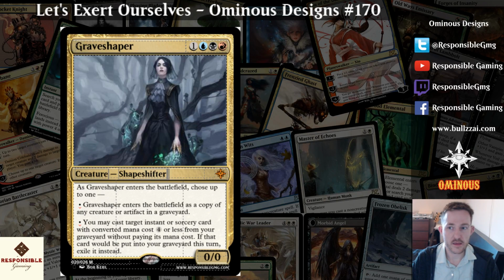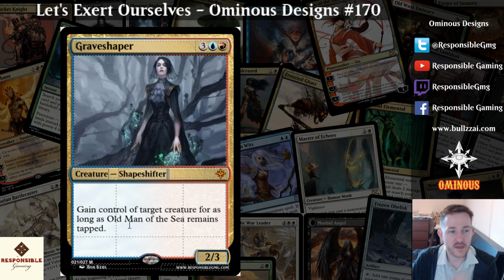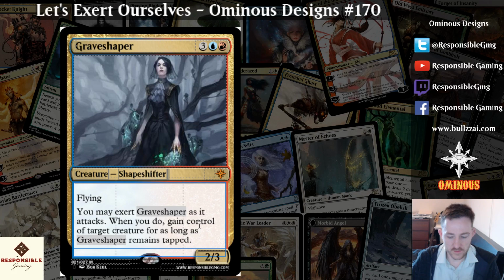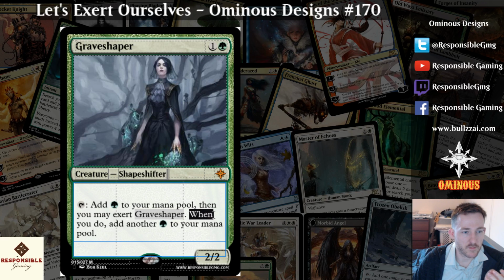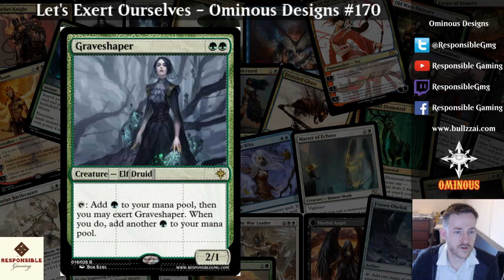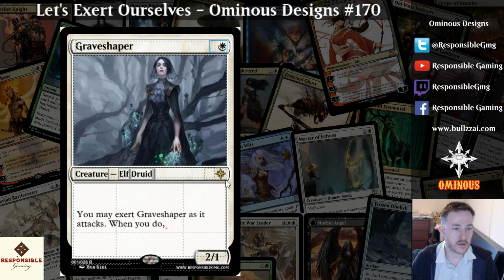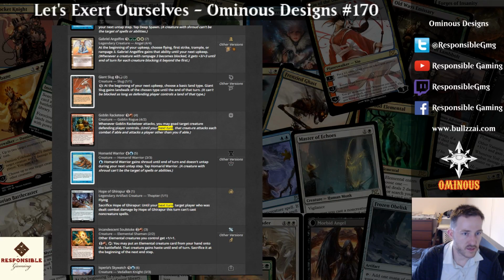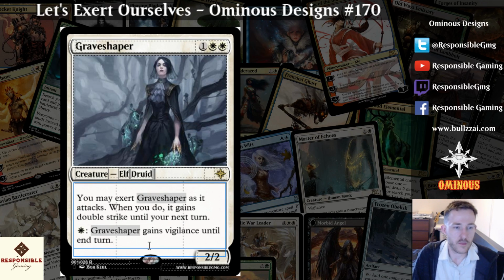Let's Exert Ourselves - Ominous Designs #170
8:00 Deep-Alaria Druid
14: 30 Rethik Battle Scout